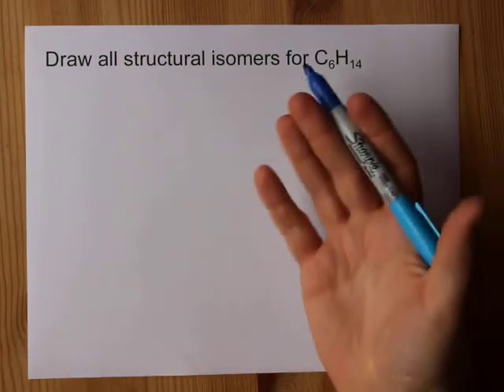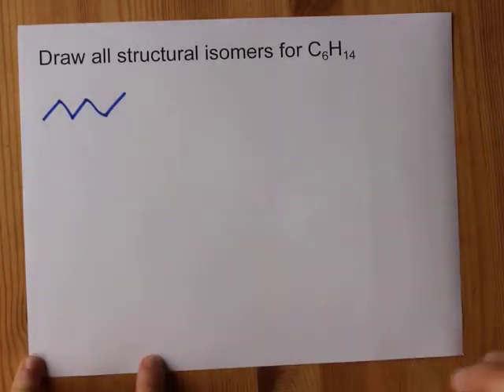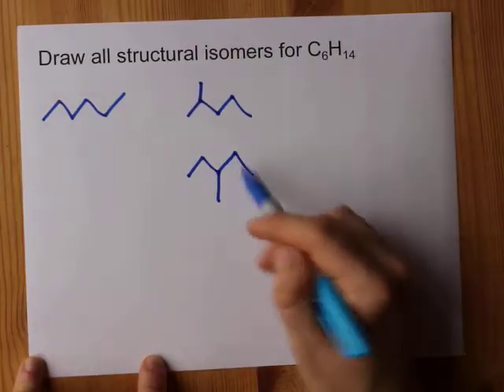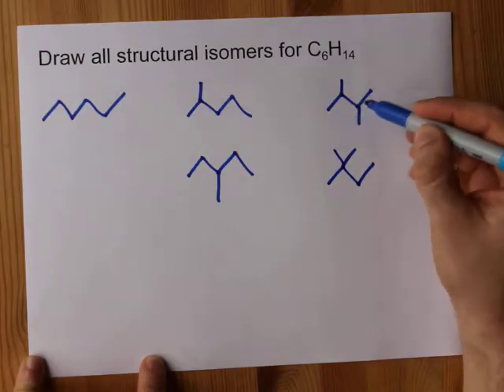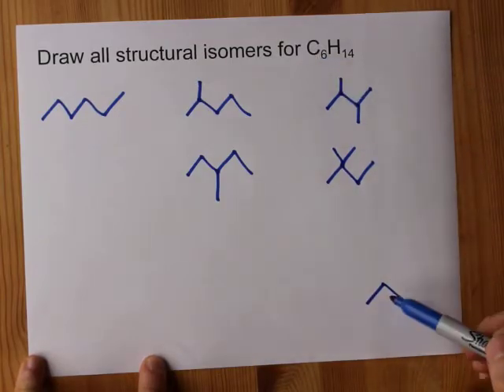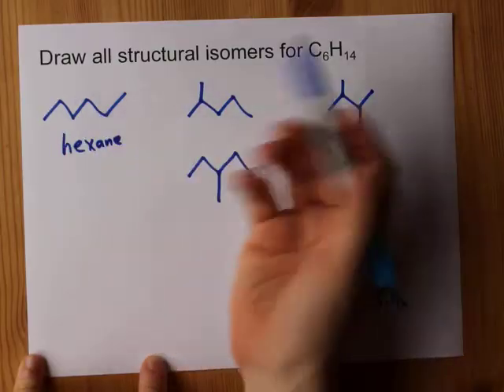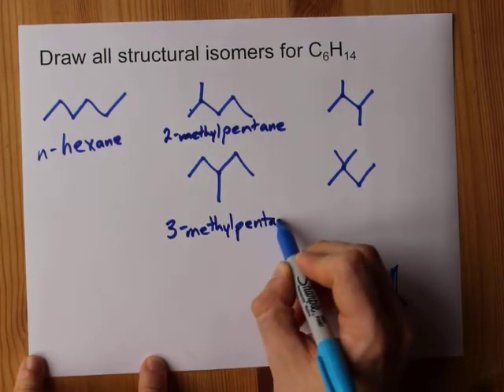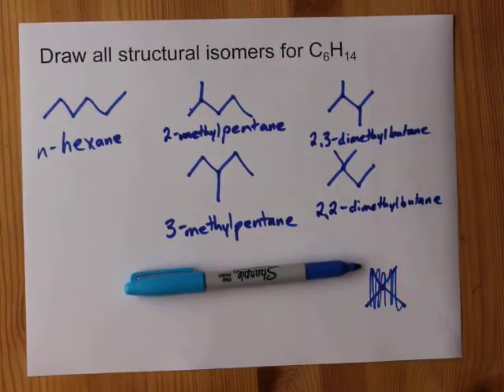Draw all Structural Isomers of C6H14 (hexane)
There are five (5) isomers of hexane: regular hexane, 2-methylpentane, 3-methylpentane, 2,2-dimethylbutane and 2,3-dimethyl butane.

In this video, I draw them all and name each one, and show my method for ensuring I've drawn them all.